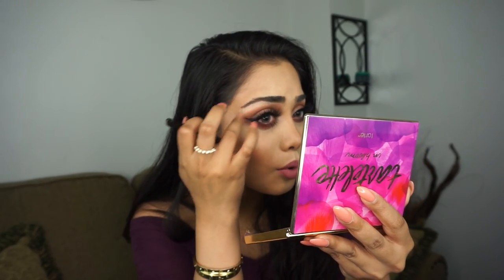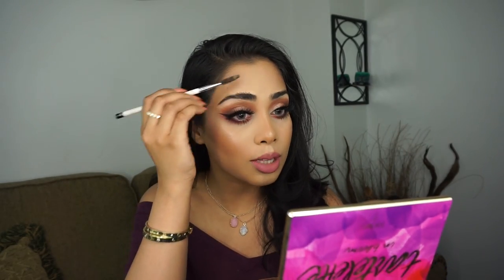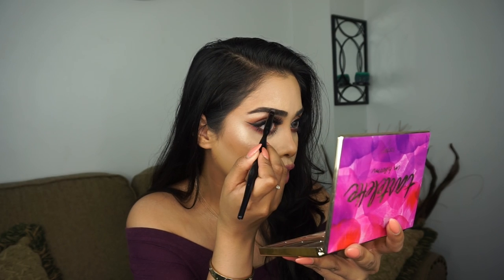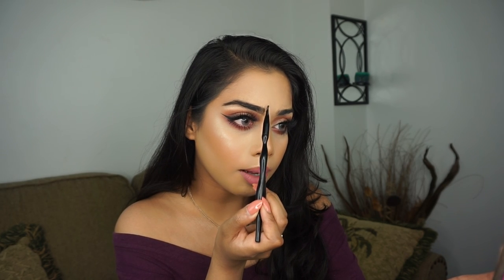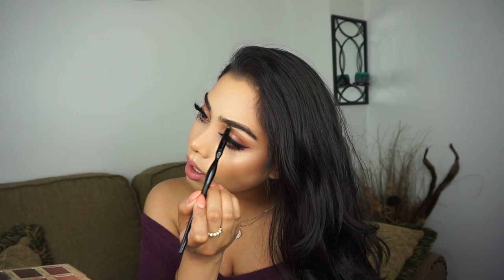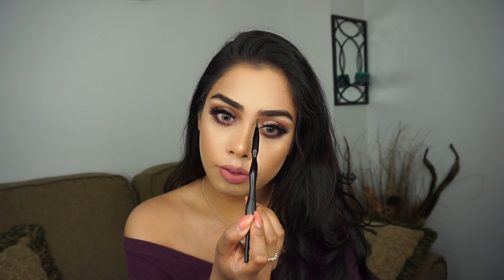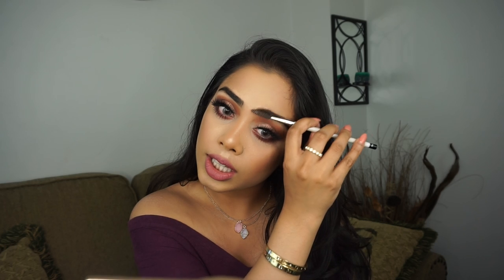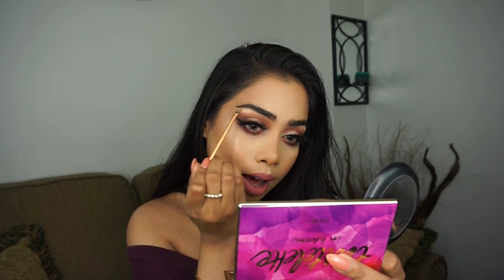MY EYEBROW ROUTINE | Naurana Shabnoor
Products used:
Tartelette in bloom | Activist
Sonia Kashuk Tweezer
Sonia Kashuk Spoolie and Brush